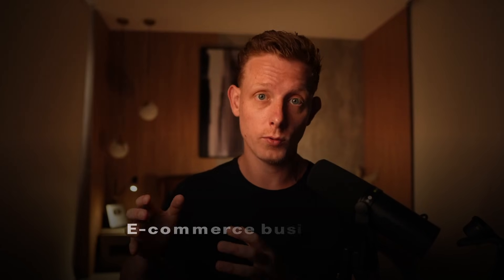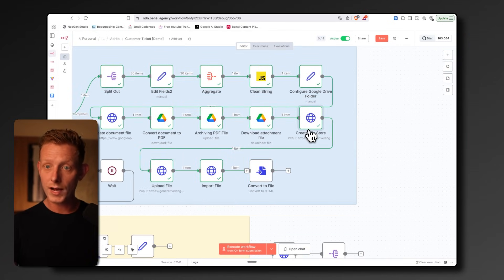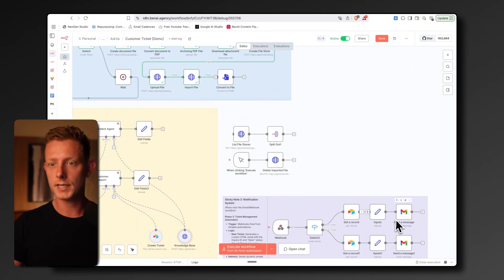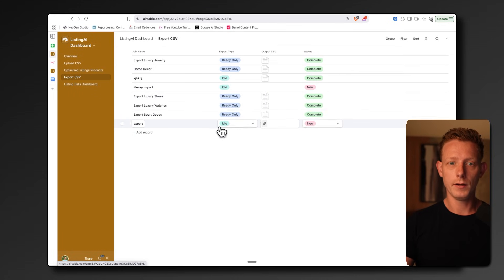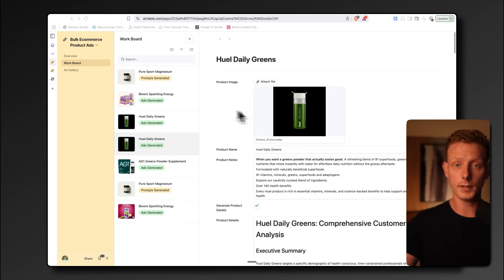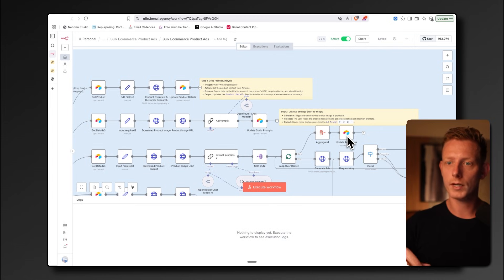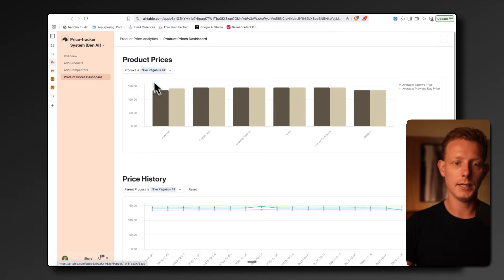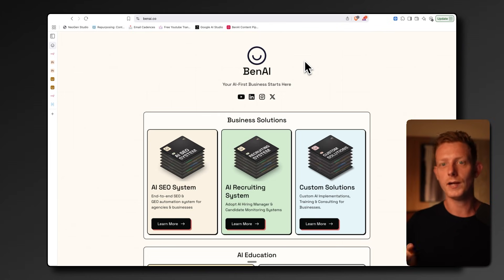4 AI Systems Every E-com Business Needs (n8n)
Join my AI Accelerator + get all my templates ⤵️

We are hiring Marketers and Engineers! Apply here ⤵️

Chapters:
00:00 – Intro
00:29 – System 1
06:14 – System 2
09:20 – System 3
14:00 – System 4 [Bonus]

👋🏼 About me:
I'm Ben. I built two $1M ARR AI Businesses & I (try) to teach others how they can too.
I believe non-technical professionals have a unique opportunity in the AI era to build Profitable Business fast.

I make videos that cover:
1. Why AI is the best time in history to build a business.
2. How to Learn AI Automation fast as a non-developer.
3. AI Business strategy to help you build a business fast